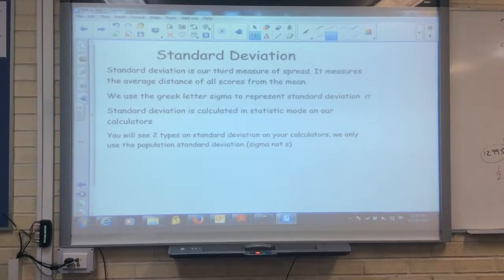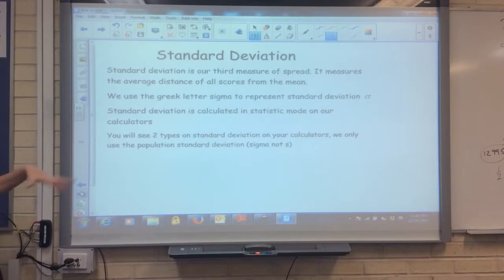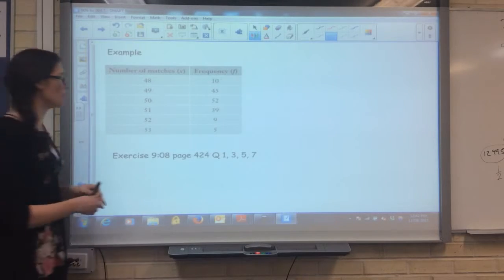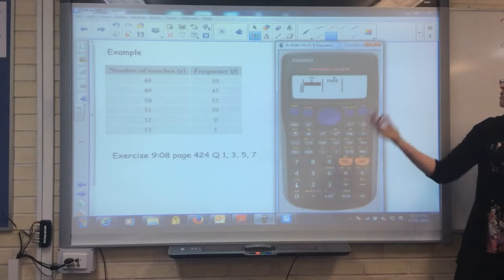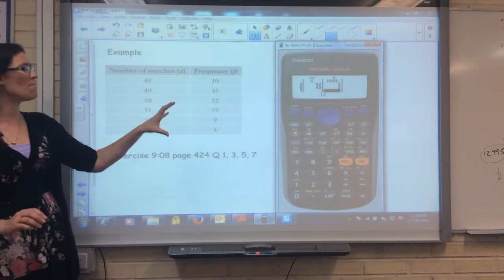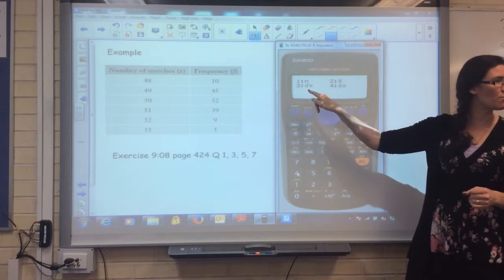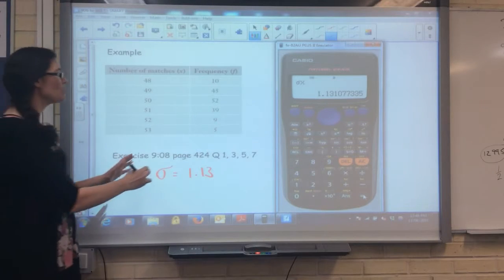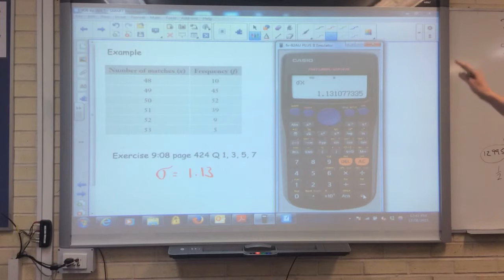Calculating Standard Deviation on your calculator